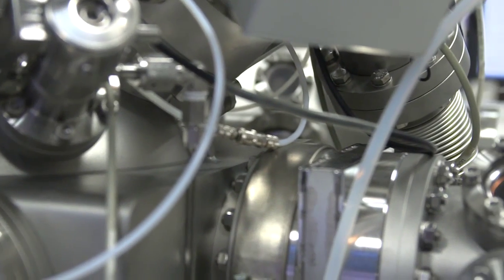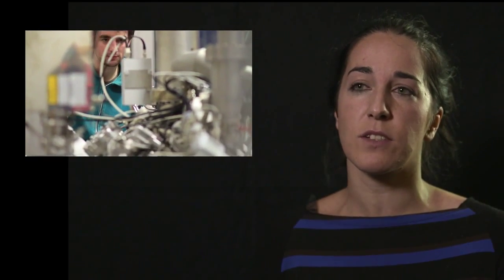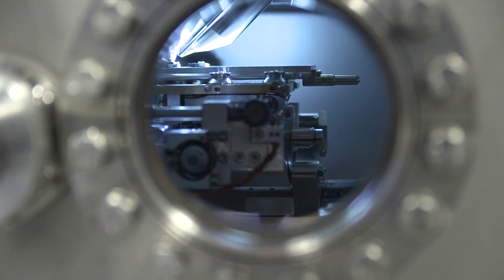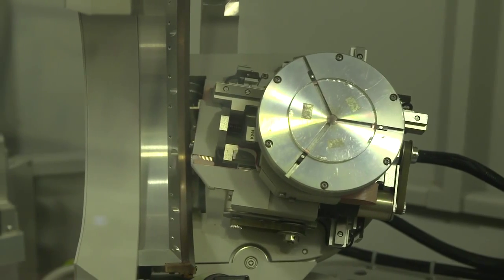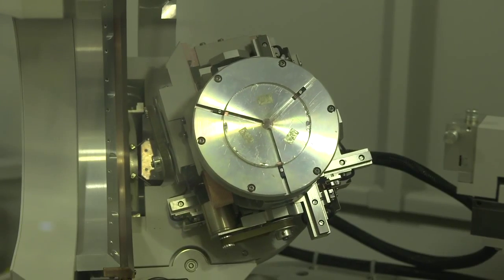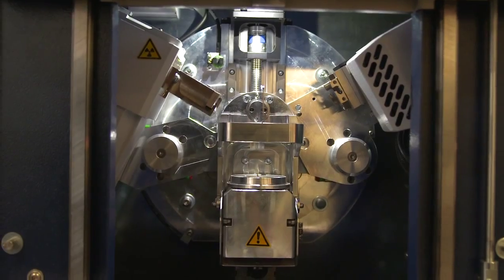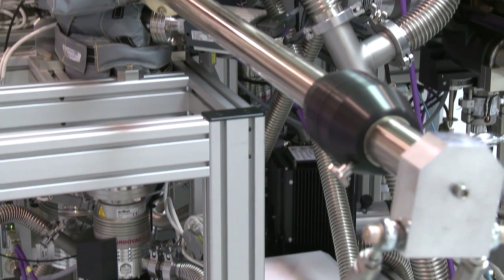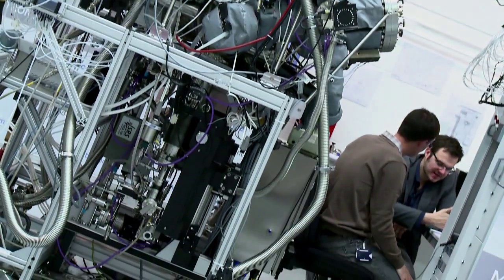Materials Science and Engineering Research Facilities at Imperial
Find out about the state-of-art and unique research facilities available to all our researchers in the Department of Materials at Imperial College London.

Find out more about our courses
imperial.ac.uk/materials/undergraduate
imperial.ac.uk/materials/postgraduate

Find out more about our research
imperial.ac.uk/materials/research/

Department of Materials
Imperial College London, UK
imperial.ac.uk/materials